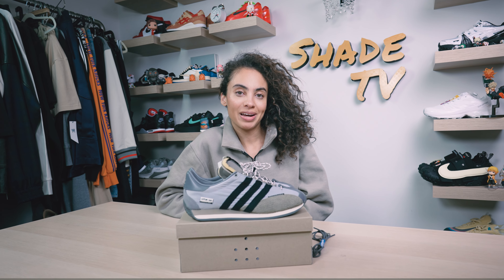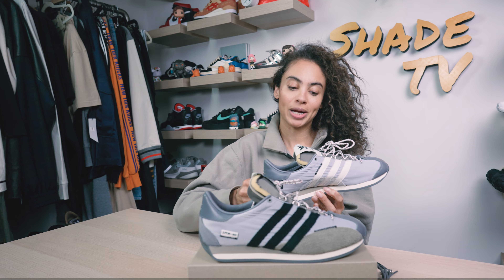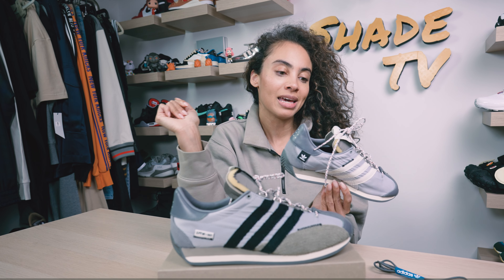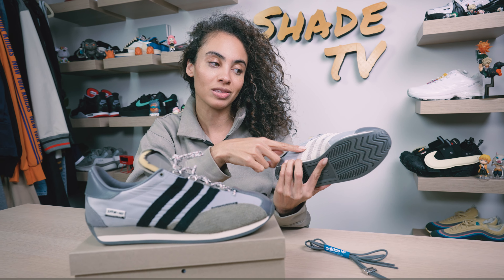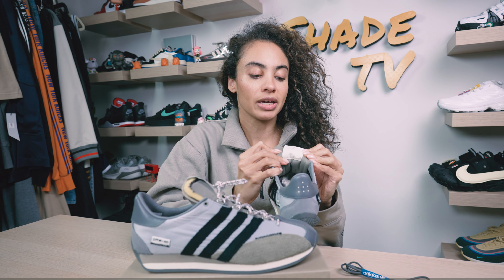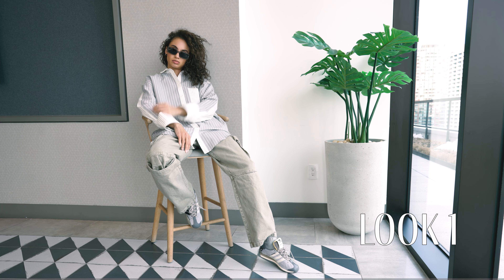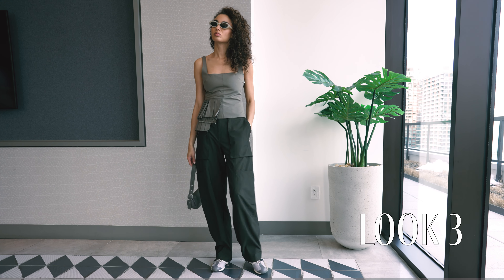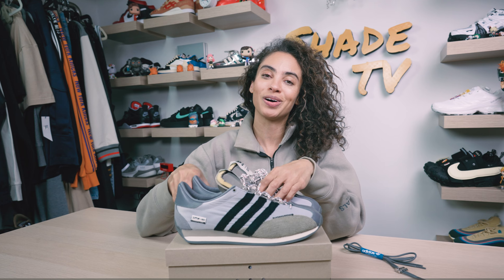The BEST Samba and Gazelle alternative? Adidas x Song for the Mute Country OG Review & How to Style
The BEST Samba and Gazelle alternative? Adidas x Song for the Mute Country OG Review & How to Style.  This collaboration between @adidasOriginals and Australian brand @songforthemute8087 brings back another classic silhouette from the three stripe archive: the Country OG. Originally designed as a cross-country running sneaker, this re-interpretation injects a modern feel.

0:00 Intro
1:33 Overview and Detail of the Adidas x Song for the Mute 3 Country OG
7:02 Sizing and Fit for the Adidas x Song for the Mute 3 Country OG
7:42 How to Style the Adidas x Song for the Mute 3 Country OG Three Distinct Ways
9:53 Lookbook and Outfits for the Adidas x Song for the Mute 3 Country OG
11:05 Current Resale on the Adidas x Song for the Mute 3 Country OG

SHADE STUDIOS
c/o Marissa Hill
82 Nassau Street No 120